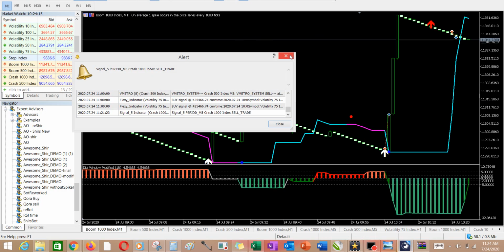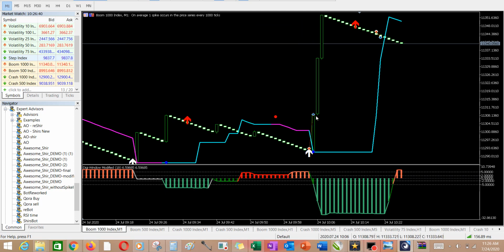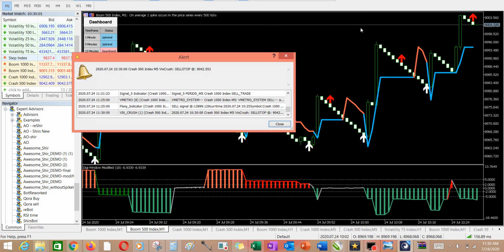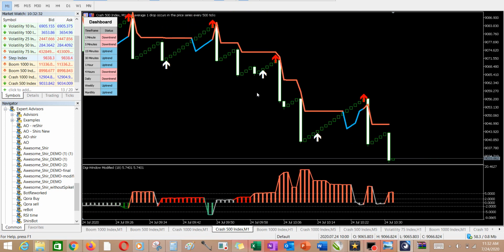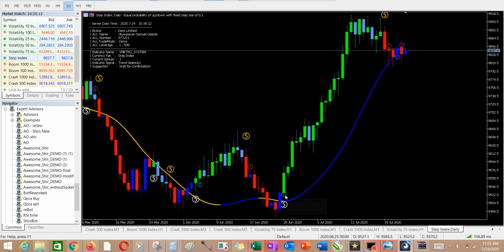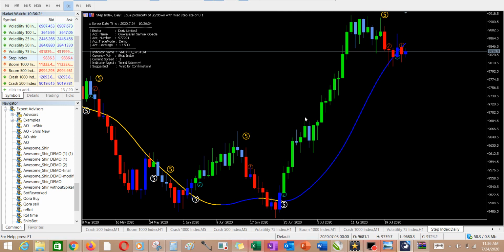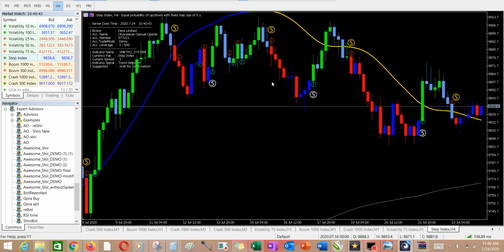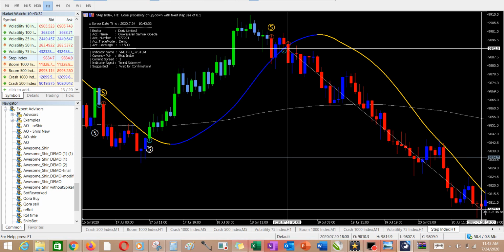🔴 Best Way To Trade Step Index Using The Break Out Action || Make Money Online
🔴 Best Way To Trade Step Index Using The Break Out Action || Make Money Online || Binary.com || Deriv.com

Trading Rules:

1.

2. Fund Account to use real money or practice with demo fund first before using real money.

or